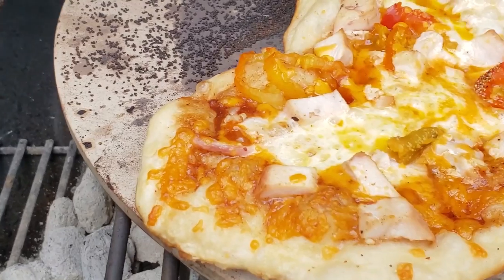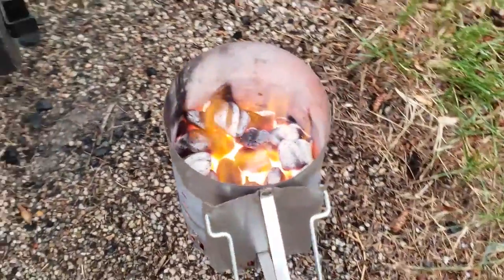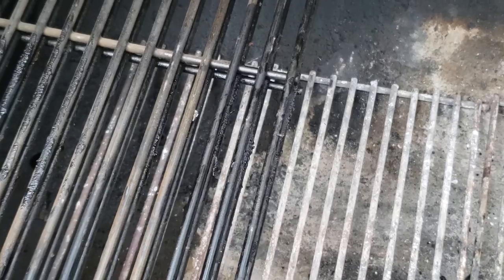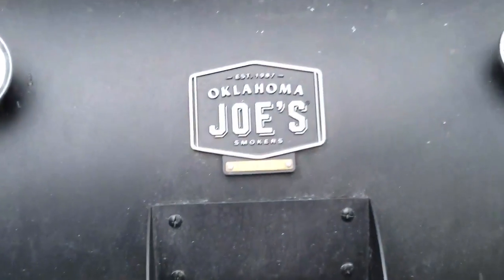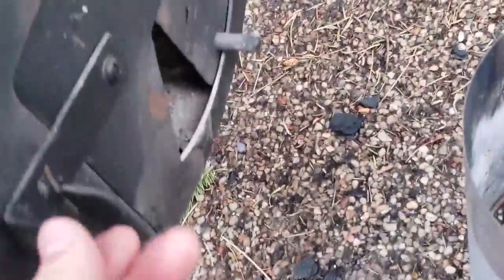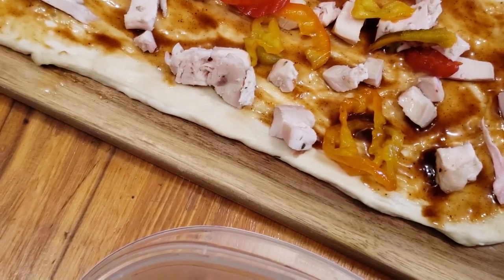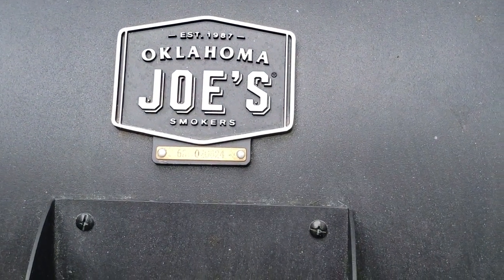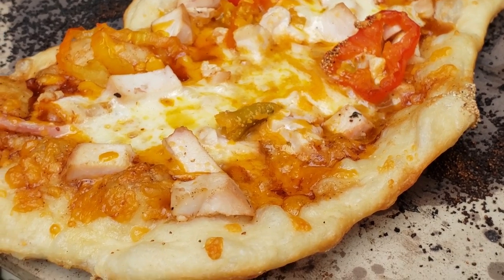How to Make Pizza on the Oklahoma Joe's Smoker (Offset Smoker)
What You'll Need:
Pizza Stone
Semolina Flour

Oklahoma Joes Essentials:
Firebox Basket
Highland Cover

Pizza Dough Recipe:
- 567 g 00 Flour
- 367g water
- 11g Kosher salt
- 7g Olive Oil